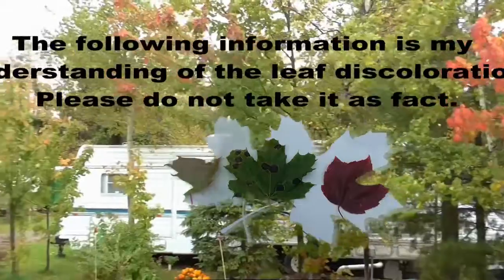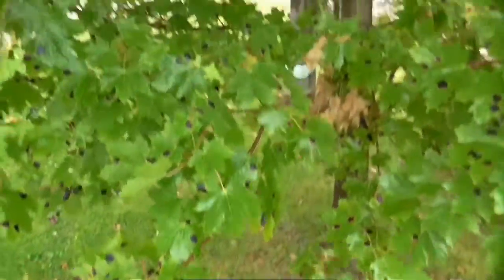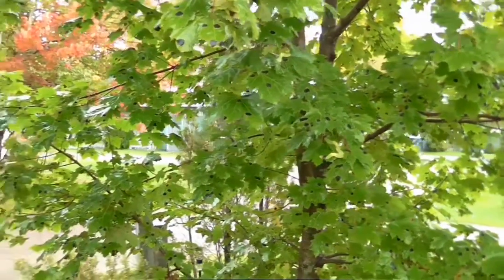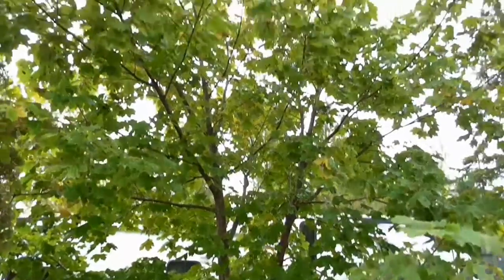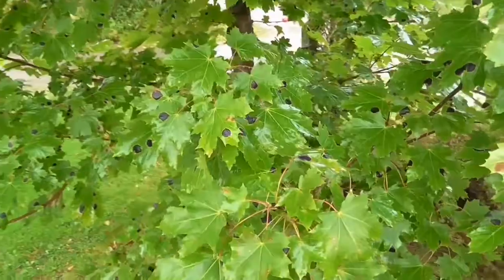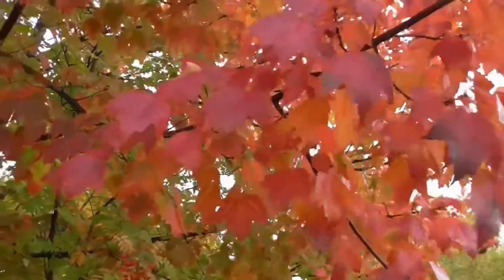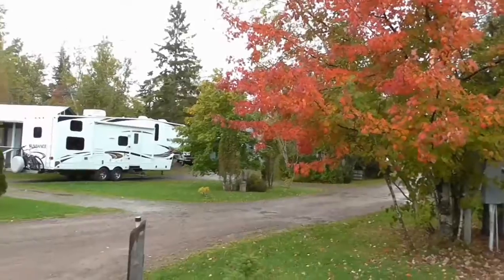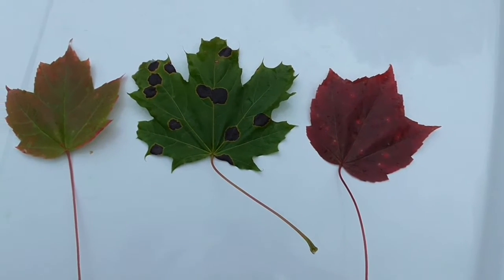Tar spot on Maple Leaf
Large black spots on tree leaves that you may really notice this time of year are caused by a fungus. The Tar spots shown on these Norway Maples start in mid June as a small pale yellow spot and by September / October the spots are really noticeable.